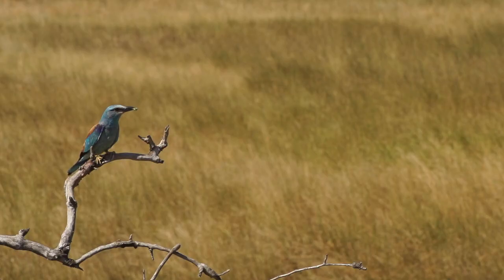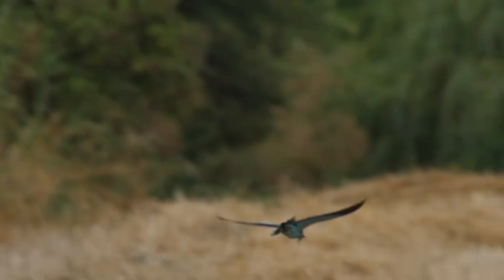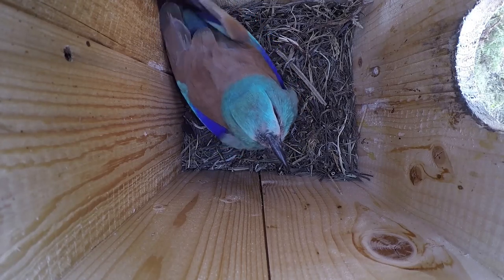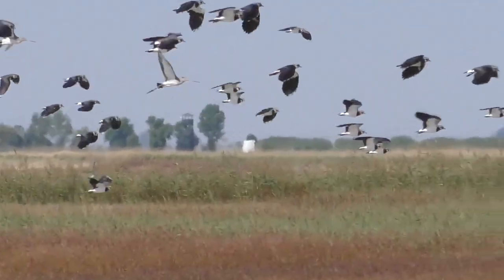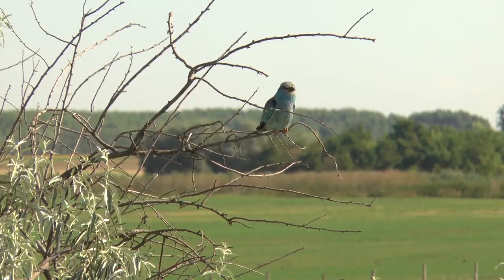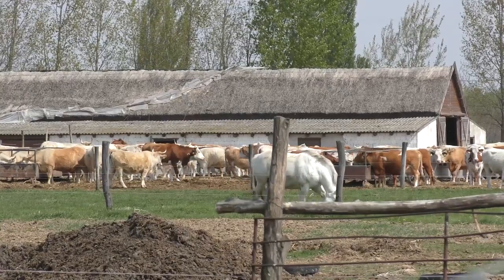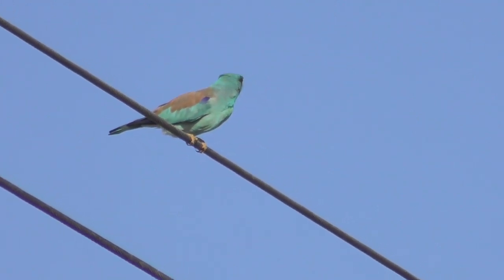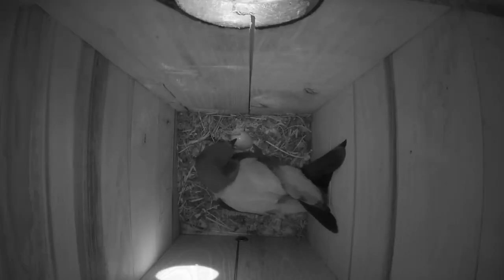Conservation of the European Roller in the Carpathian Basin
The LIFE+ project called Conservation of the European Roller in the Carpathian Basin  (LIFE13/NAT/HU/000081) is soon coming to an end. This short film talks about the conservation actions achieved throughout the project.  The film was created by Fauna-Film Természetvédelmi Propaganda és Filmklub Egyesület.